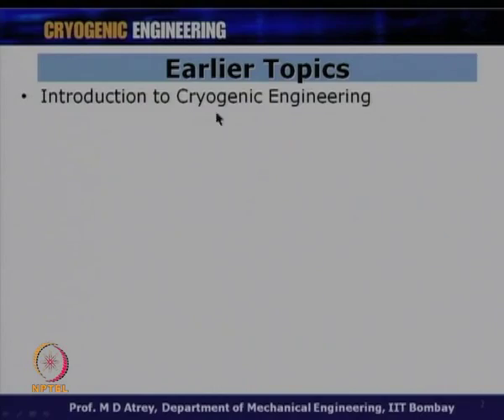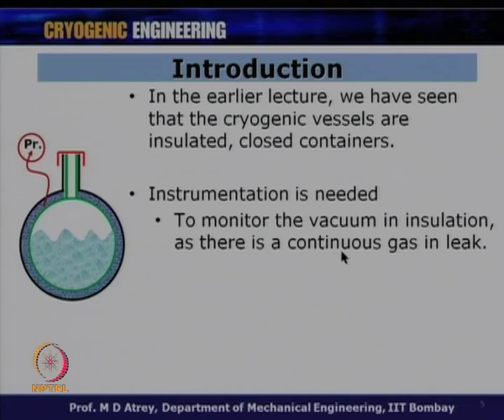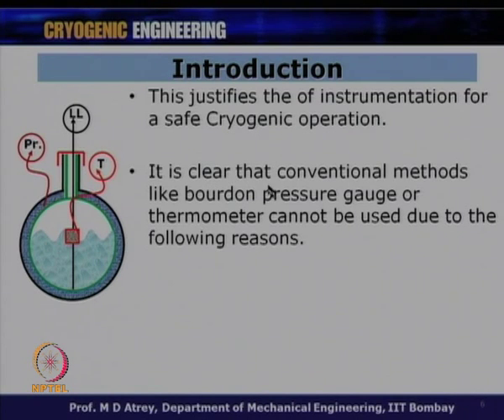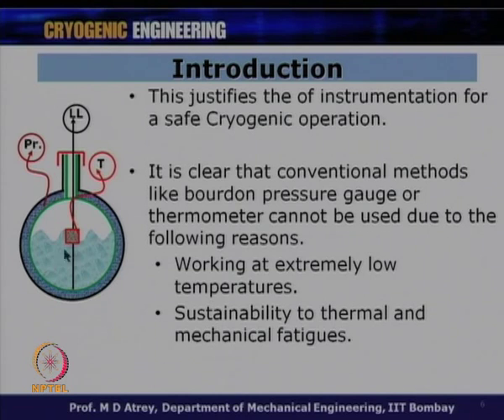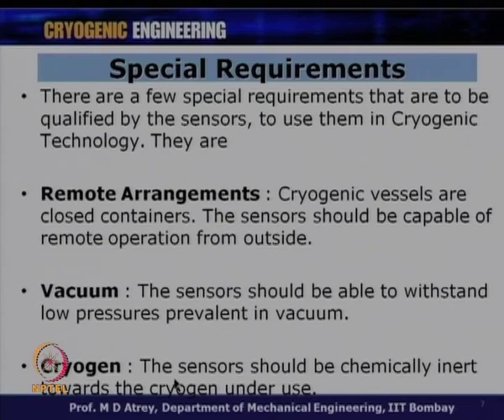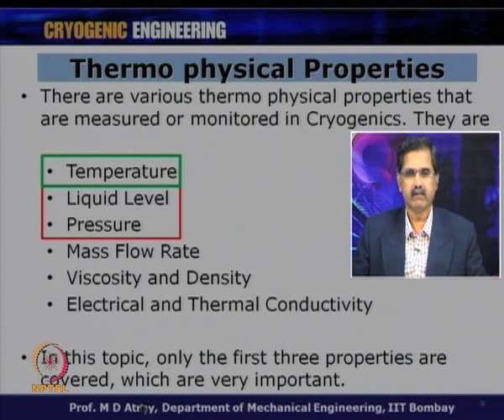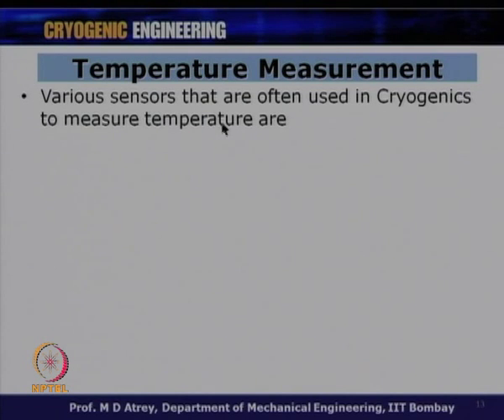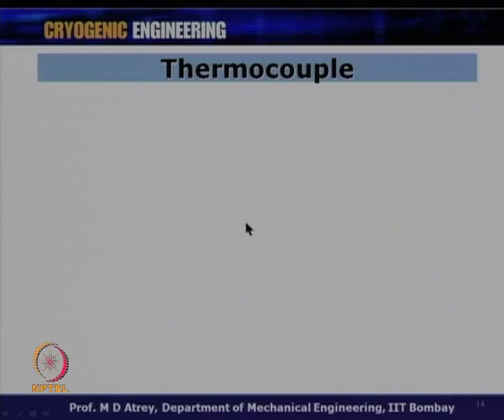Mod-01 Lec-39 Instrumentation in Cryogenics